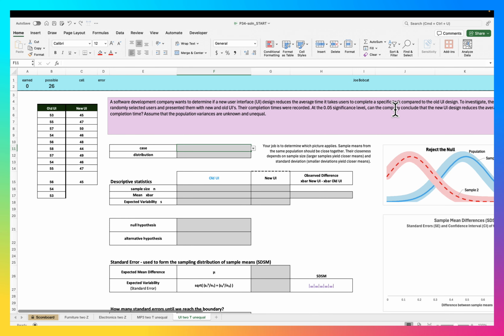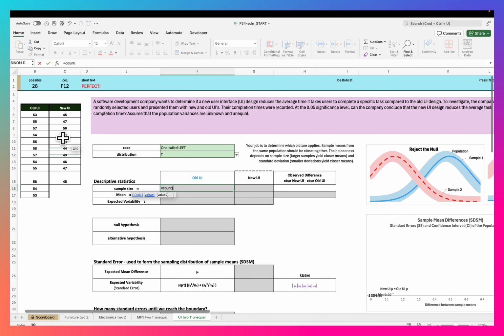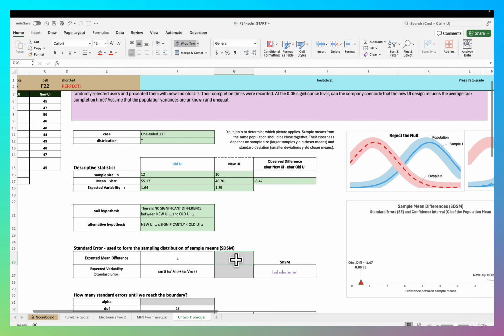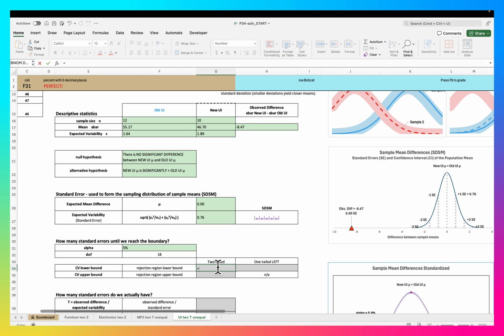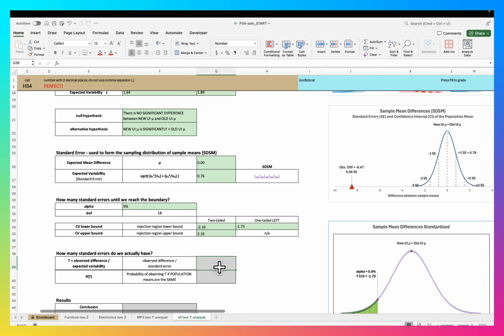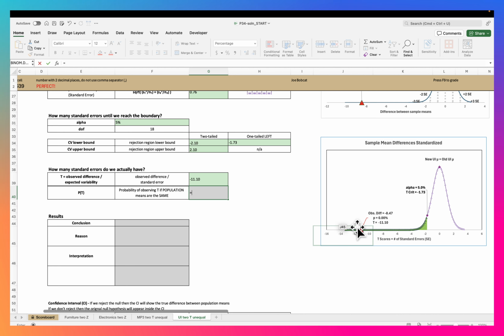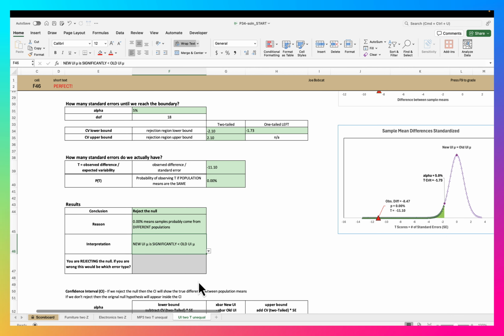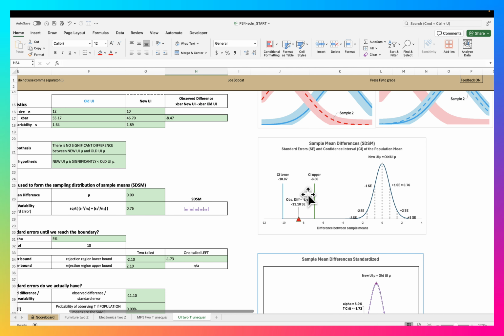p34d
Two sample T test assuming unequal variances in Excel